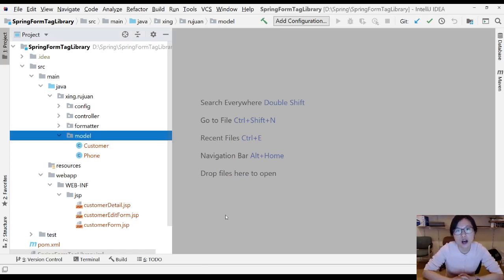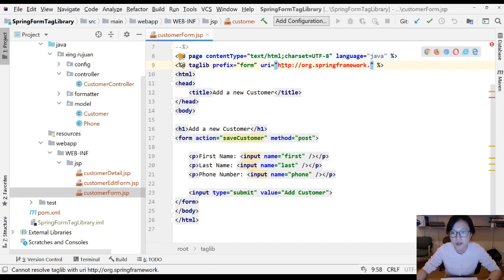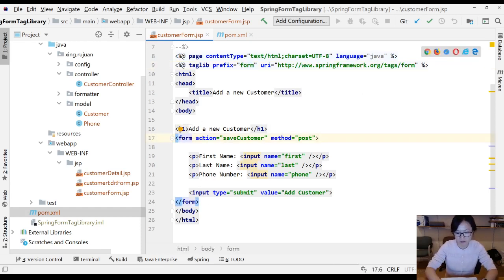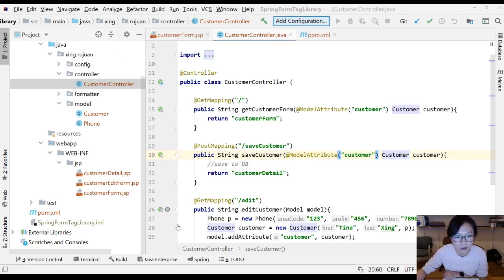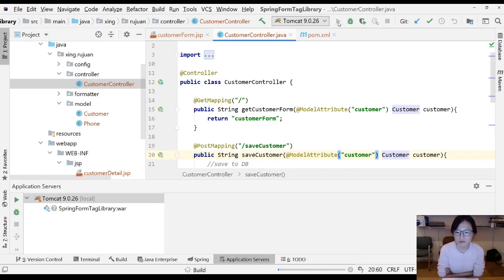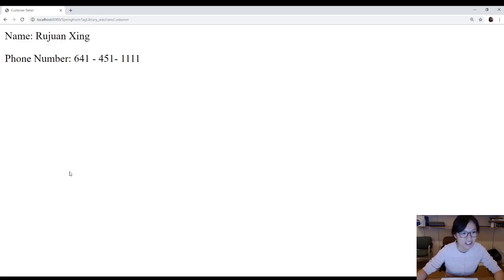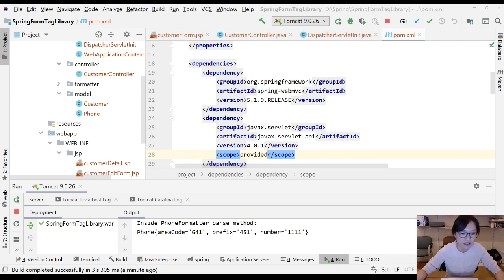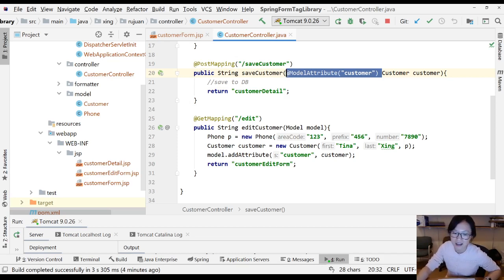24. Spring Form Tag Library Coding Step by Step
Shows you how to use Spring Form Tag Library from scratch.